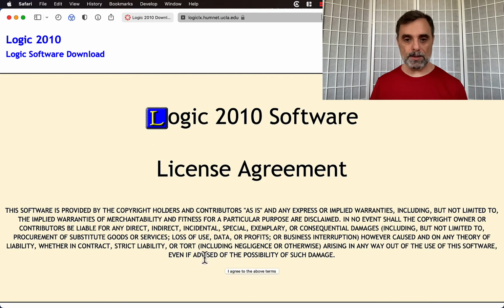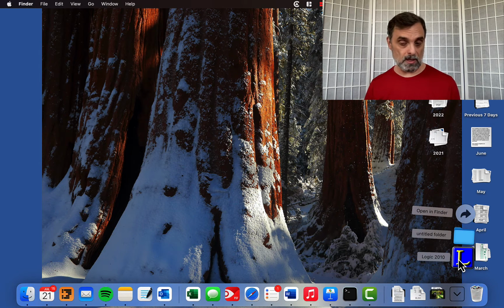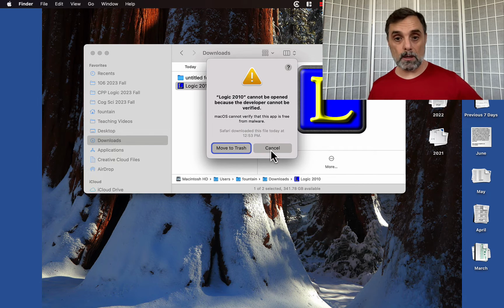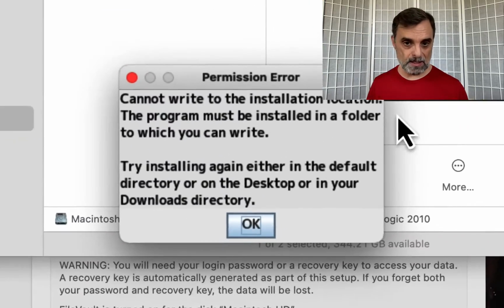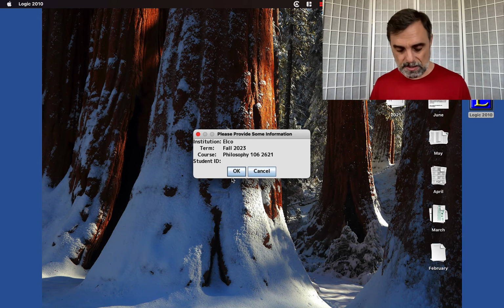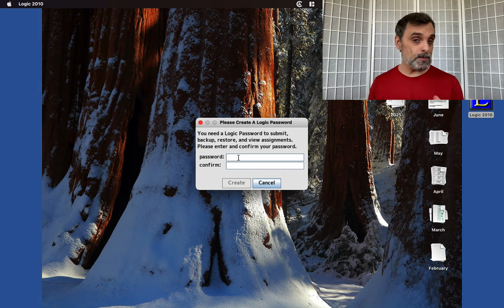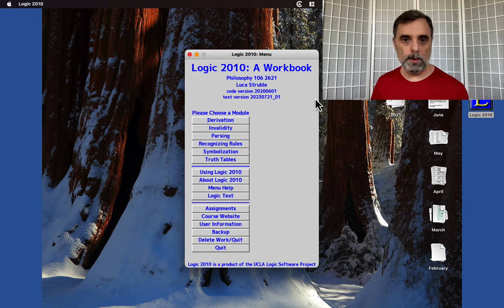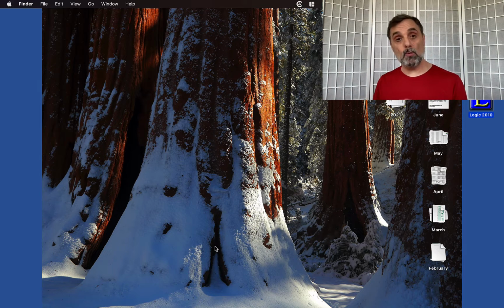Setting Up Logic 2010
Downloading and Installing Logic 2010 and Creating an Account, with Instructions on Hurdles with a Mac